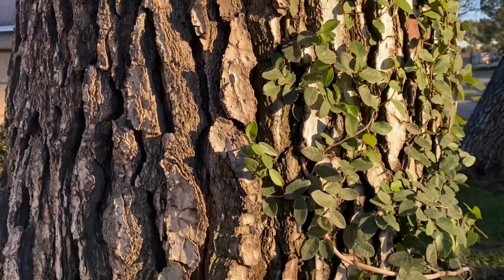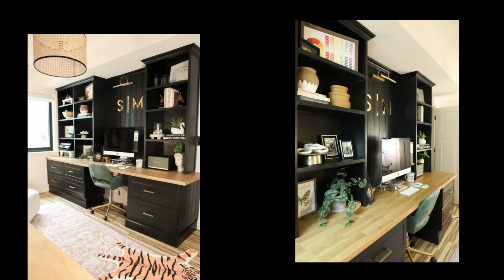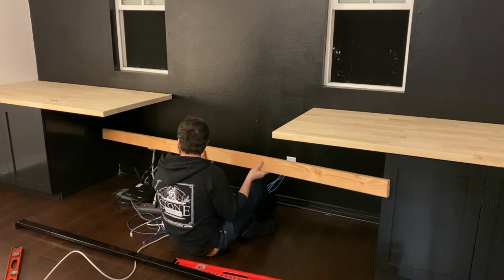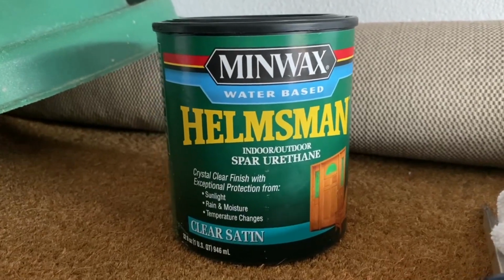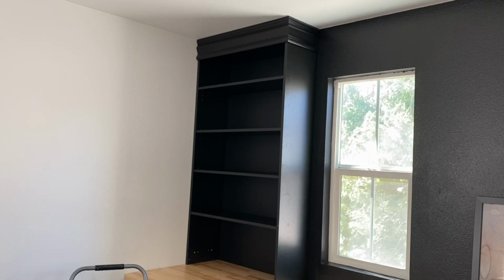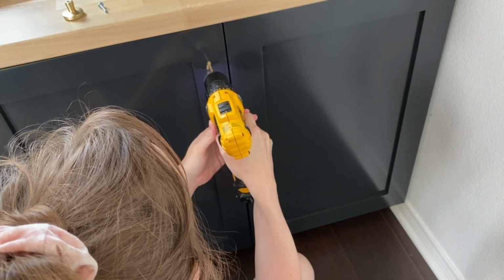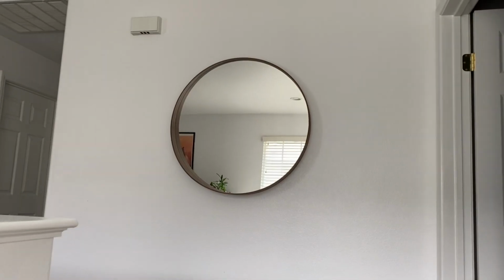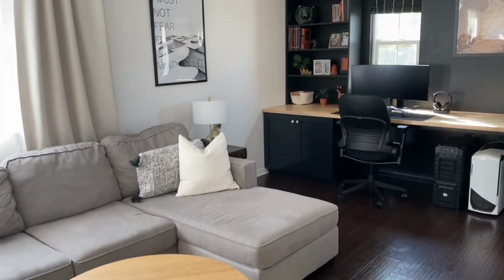Upstairs Living Room Makeover | Extreme Before & After Transformation and Built-in Desk!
FEATURED PRODUCTS
Blackout Curtains
Ceiling Fan
Gallery Lights
Cabinet Hardware
TV Console Hardware
TV Cord Cover
Brad Nailer
Sleek Socket
Skilsaw Track Guide
Paint Colors: Du Jour by Valspar and Tricorn Black by Sherwin Williams